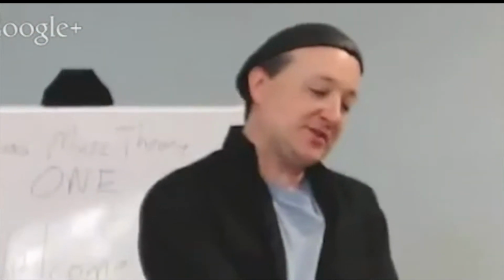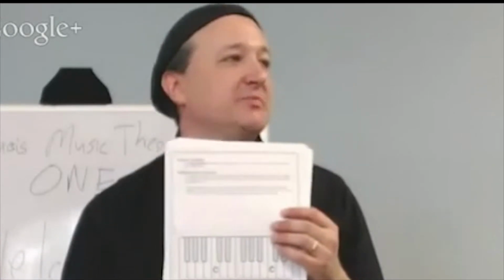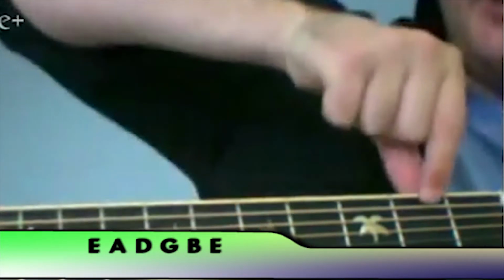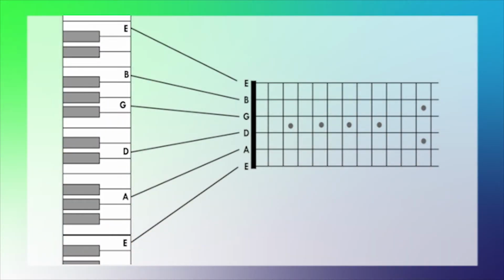CWS MTI M1U2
Musical Alphabet on Keyboard & Guitar

Note: the Central Europeans have a slightly different system, see the notes.